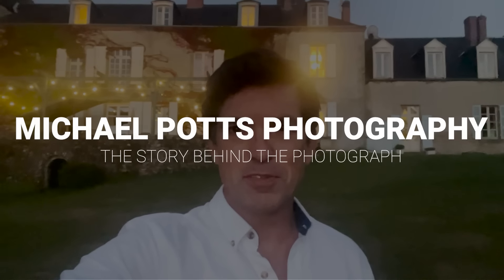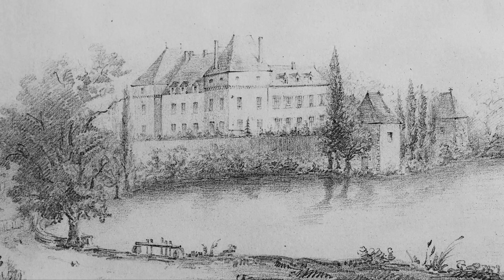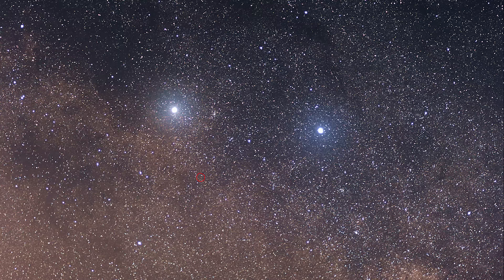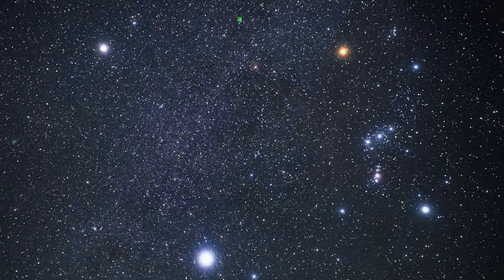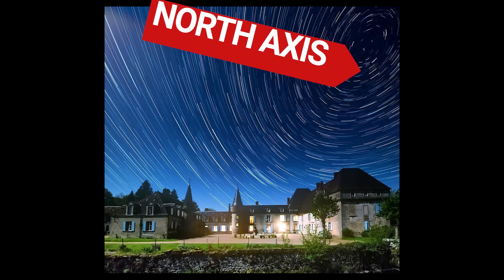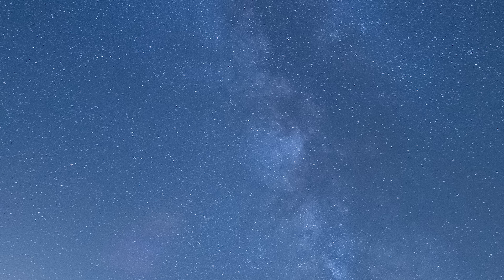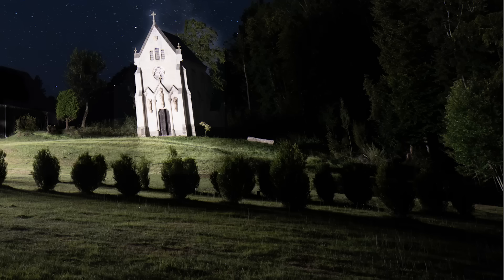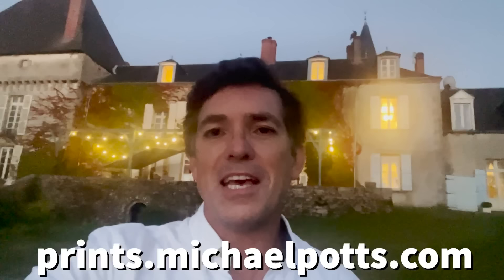The Stars above Lalande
The story behind this photograph of The Stars above the Chateau de Lalande. This is a composite image made up of 5 separate photographs merged together to create one image showing the nights sky above a Chateau in France